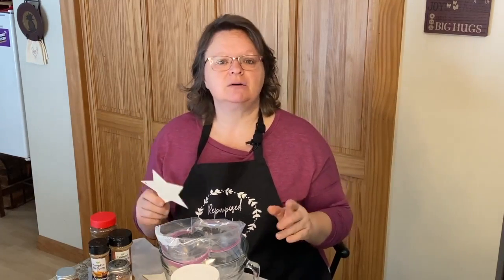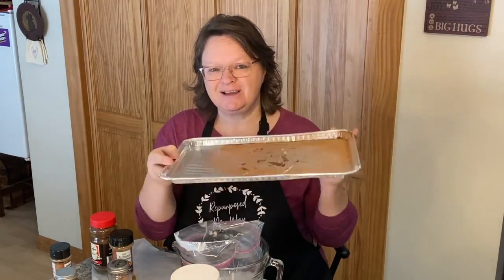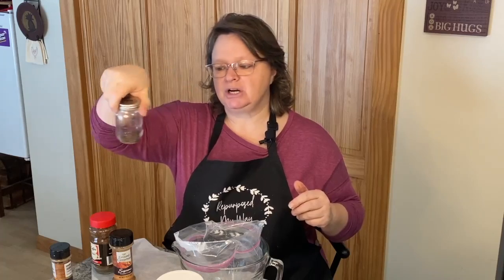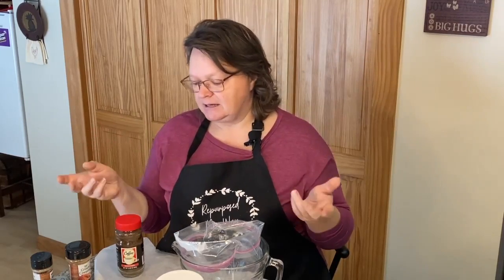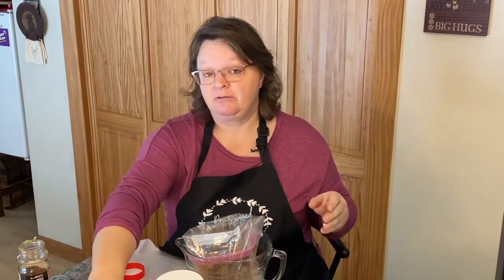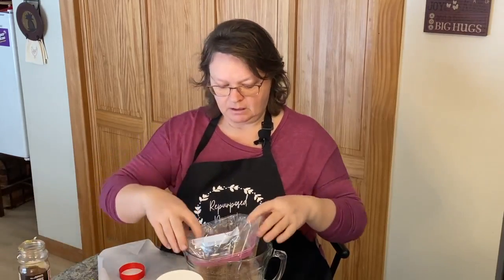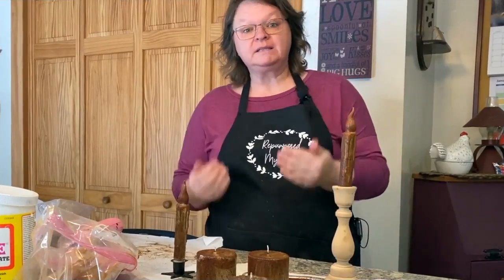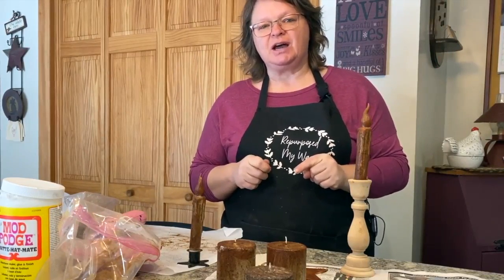How To: Grubby Effect On Candles, Wood & Plastic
**Trying cinnamon to show the difference and talking about adding more coffee to my mixture video doityourself primitivecandledecor primitive decor diy primitive decorating ideas
Maine made primitive decor Made in Maine rustic decor

3 x 3 in wooden stars
6 pk Timer Candles